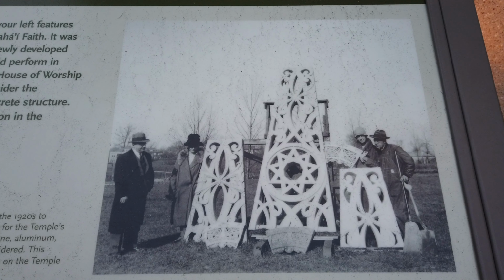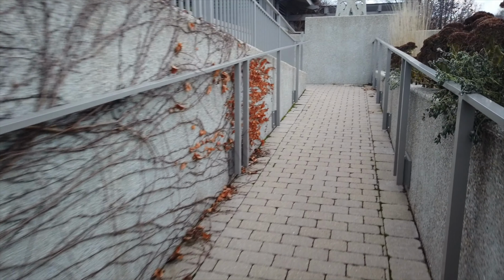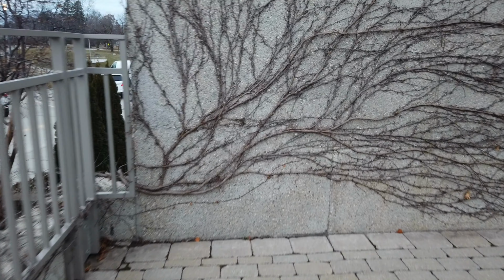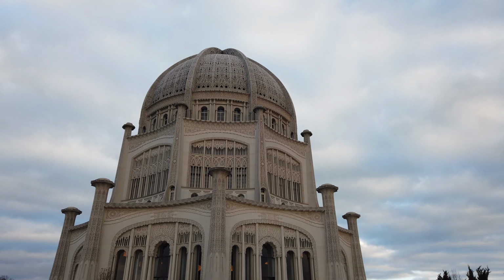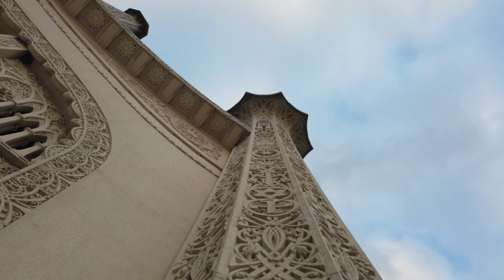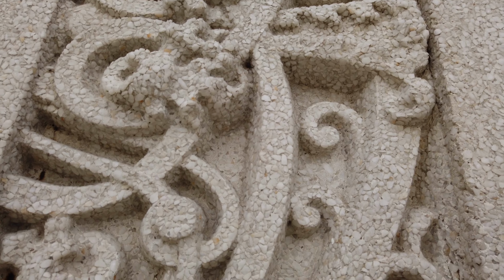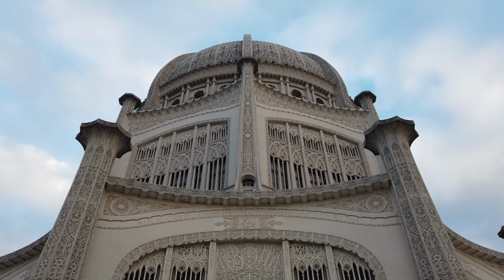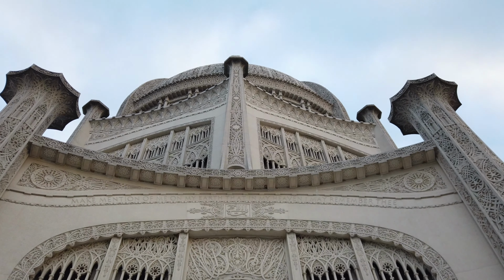Bahai House of Worship with DJI OSMO Pocket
This is a video about the Bahá’í House of Wo ship in Wilmet the, IL.
Video was entirely show with just. The DJI OSMO Pocket.